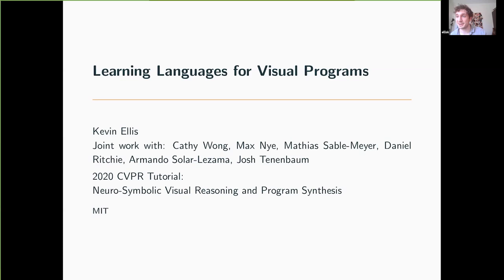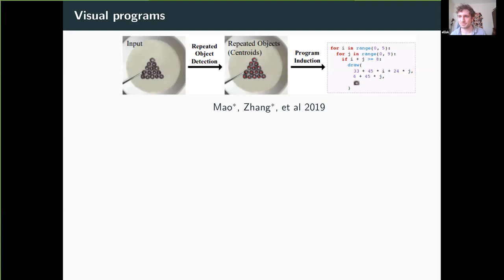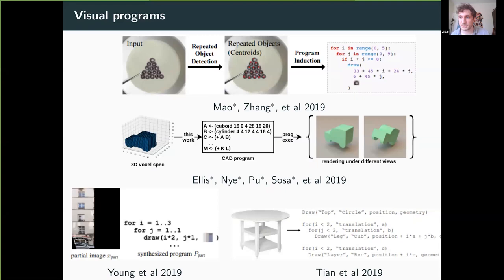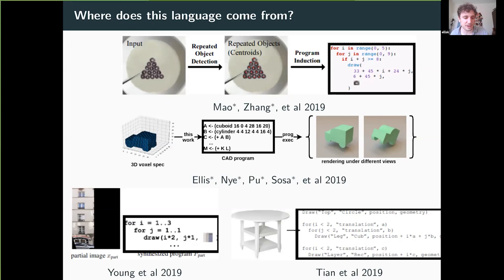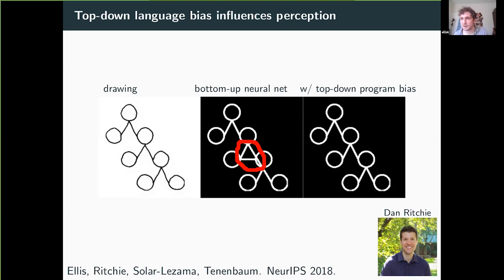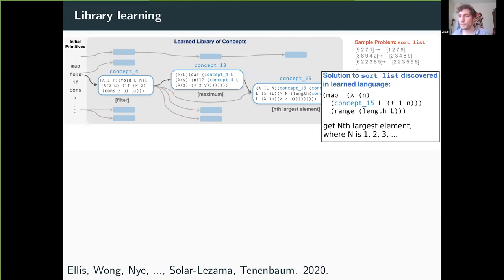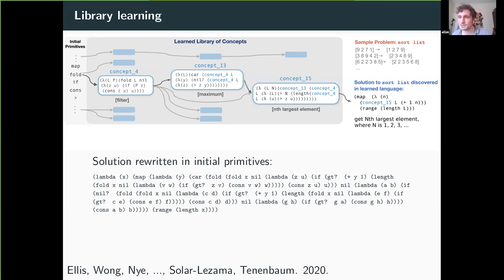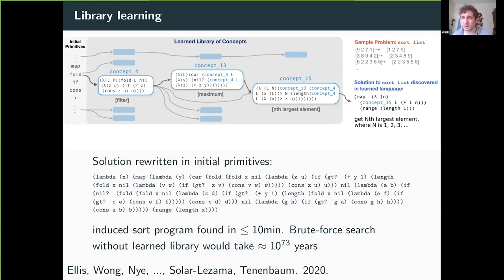Learning Languages for Visual Programs | Kevin Ellis